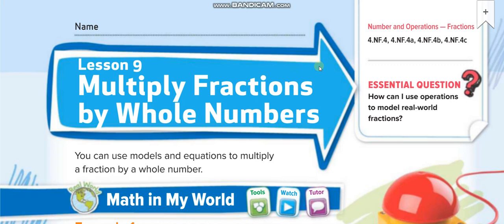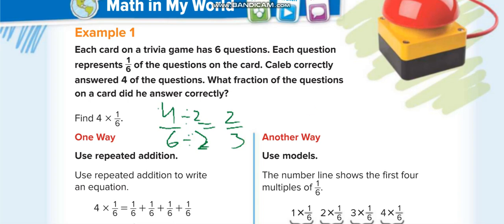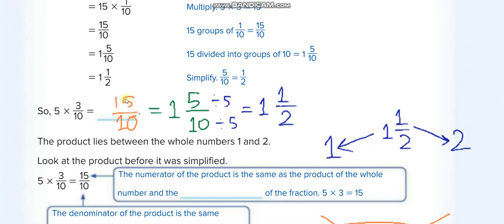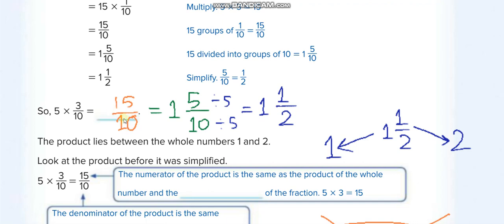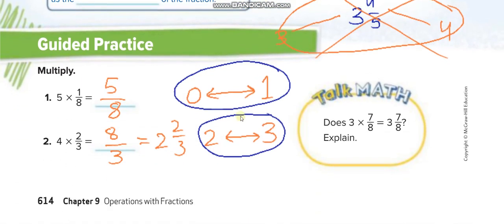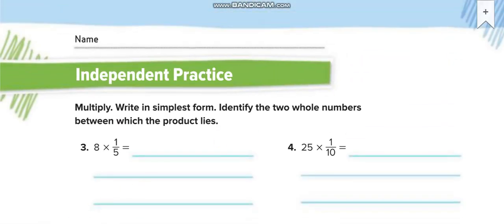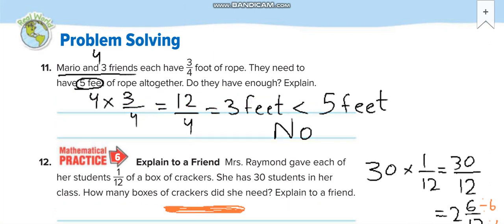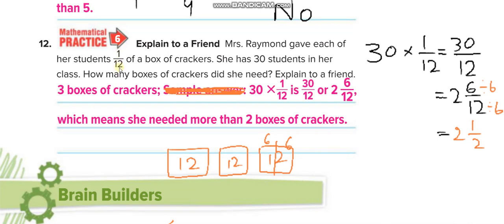Grade 4 Chapter 9 Lesson 9 Multiply Fractions by Whole Numbers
Multiply Fractions by Whole Numbers